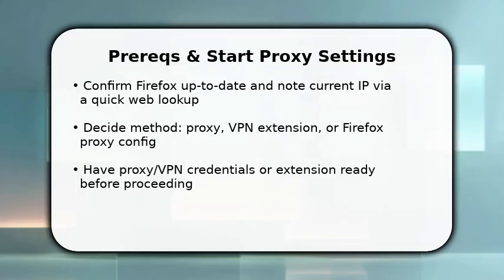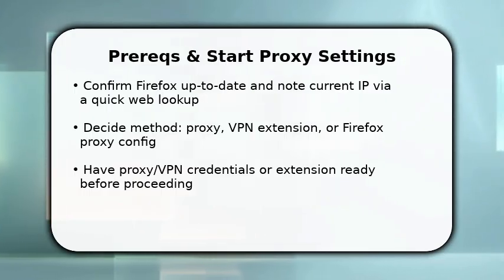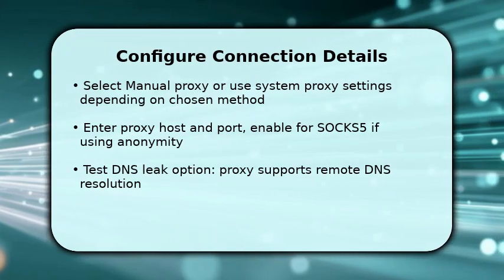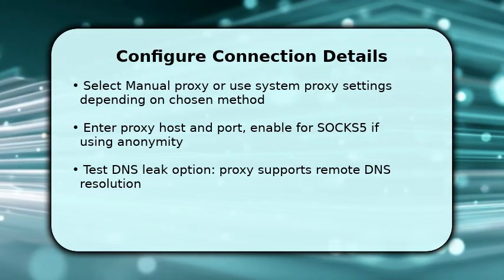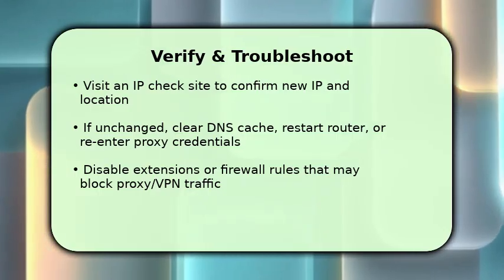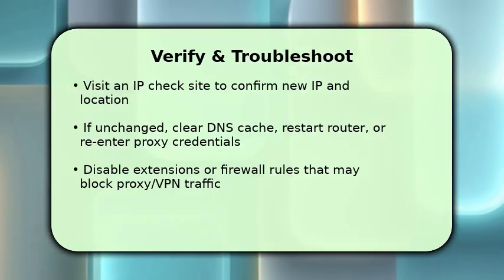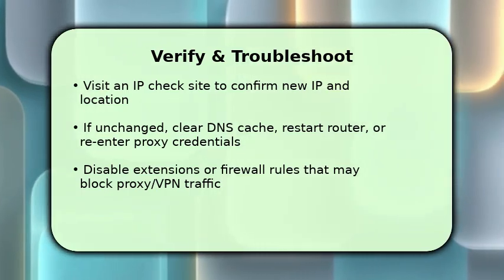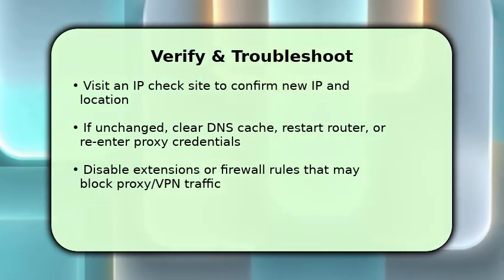How to Change Ip on Firefox - Step by Step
Learn the simple steps to change your IP address on Firefox for privacy and security reasons. This video guide will walk you through each stage, ensuring a hassle-free process.

change ip firefox, firefox private browsing, modify network settings, online anonymity, privacy protection Firefox